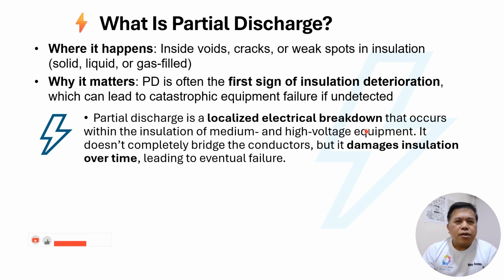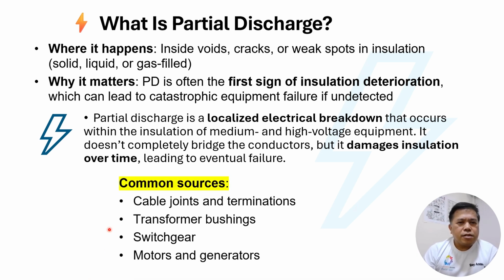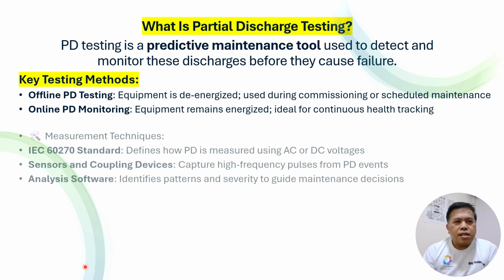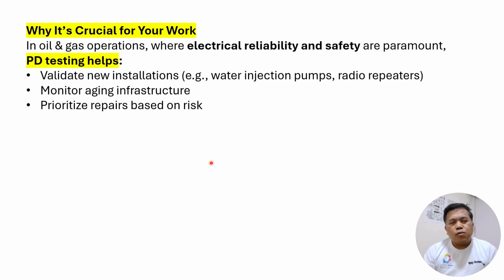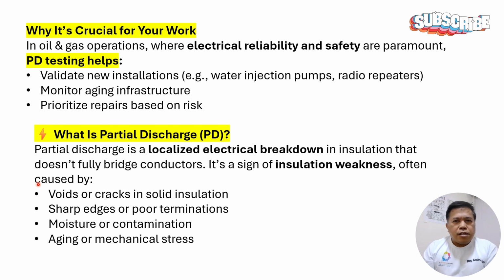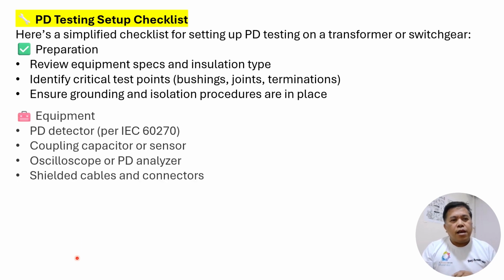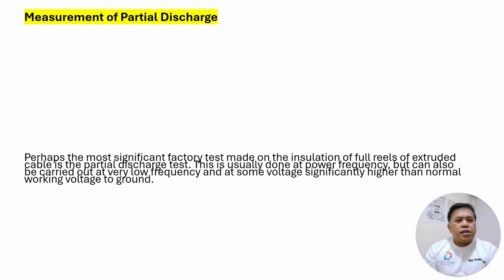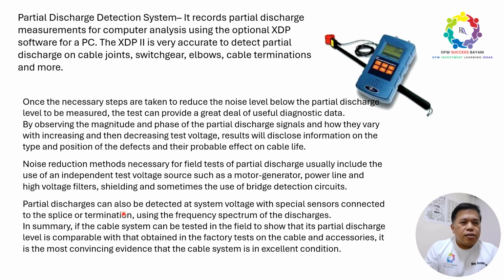Partial Discharge | Insulation Deterioration or Damage | Electrical Breakdown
In this video presentation, discovering how to detect and test for the following information about Partial Discharge.